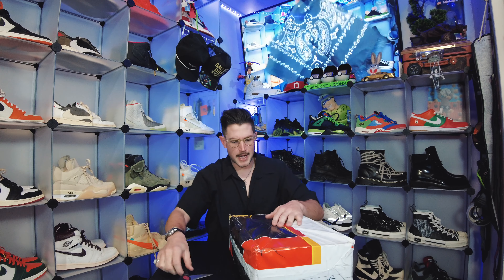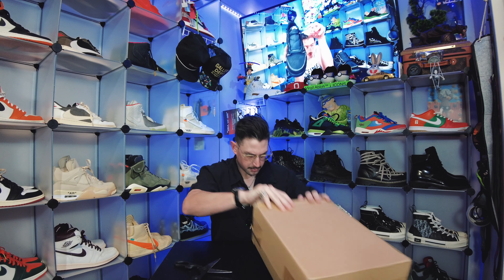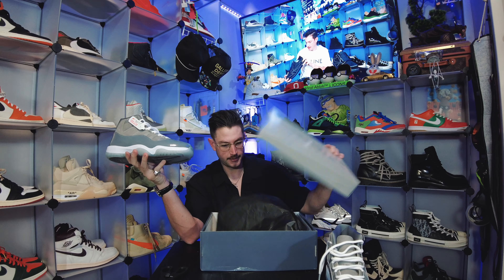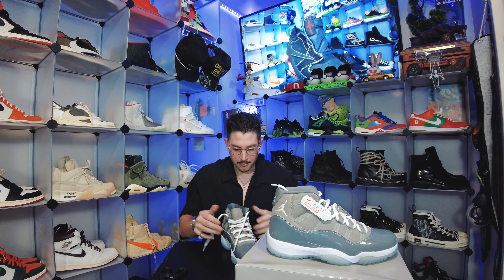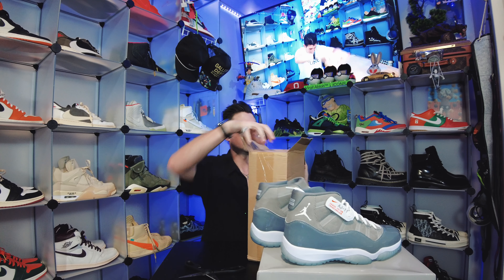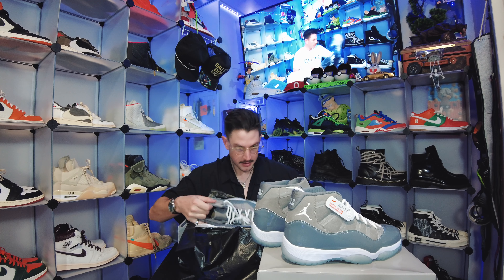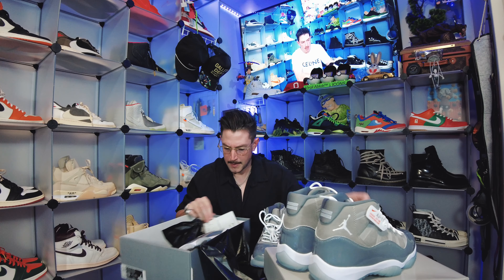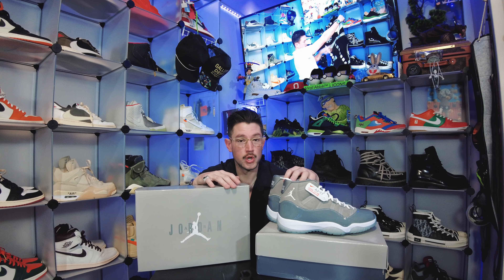UNBOXING two pair of REP Jordan 11 Cool Grey!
Heyyyhowyoudoinn!
On the menu today, The Jordan 11 Cool Grey! Creating havoc when they released and quickly selling out led people to payig astronomical prices for this shoe. Luckily you have me and we can avoid alllat! Enjoy! Reach out on IG for plugganese!